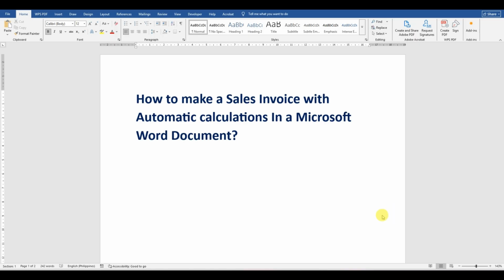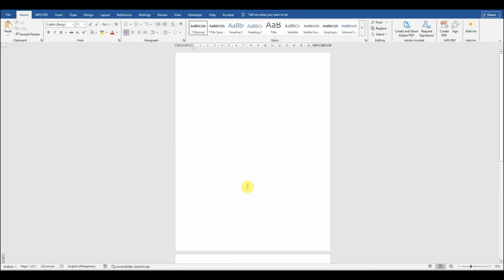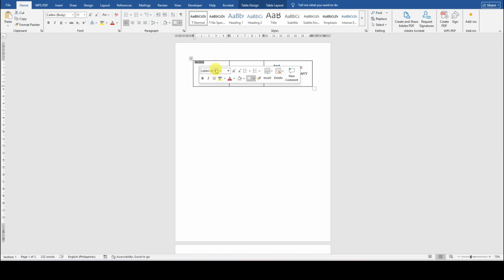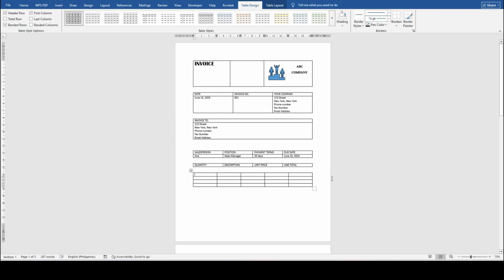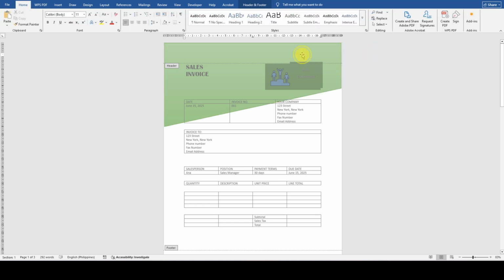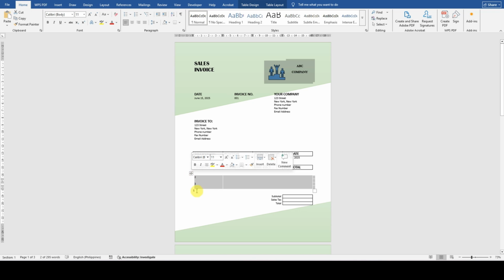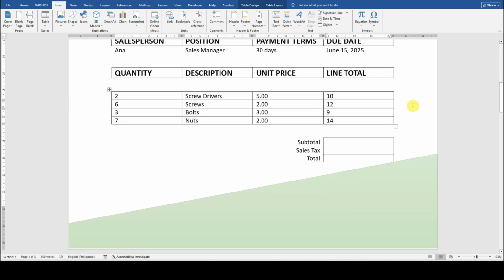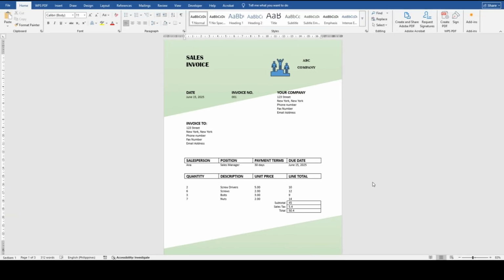How To Make a Sales Invoice With Automatic Calculations In a Microsoft Word Document Windows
In this video,  I show you how to make a sales invoice with automatic calculations in a Microsoft Word document for a Windows computer.

CHAPTERS
0:00 INTRODUCTION
0:46 WHAT IS AN INVOICE
2:06 WHAT ARE KEY ELEMENTS OF AN INVOICE
3:02 HOW TO CREATE AN INVOICE IN WORD
22:19  APPLY THE CALCULATIONS TO THE WORD DOC
23:12 ADD FORMULA PER ROW